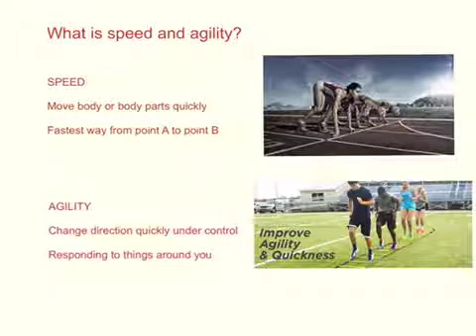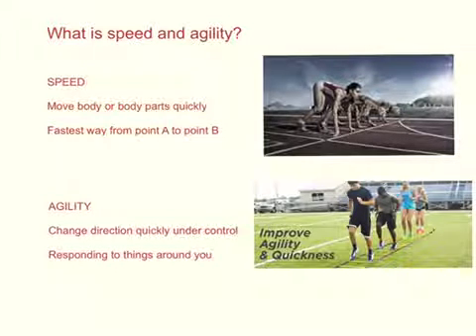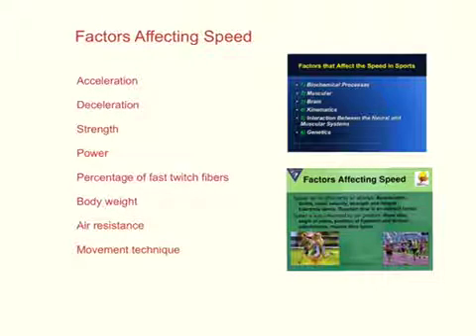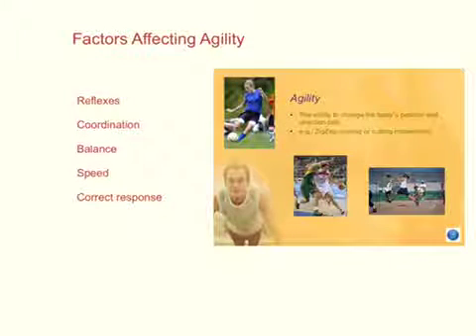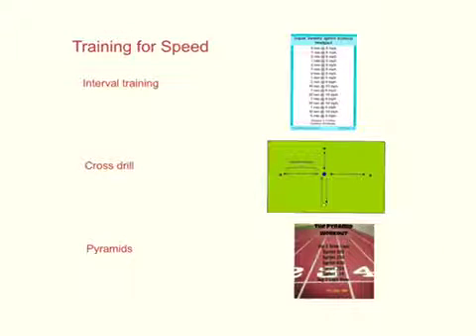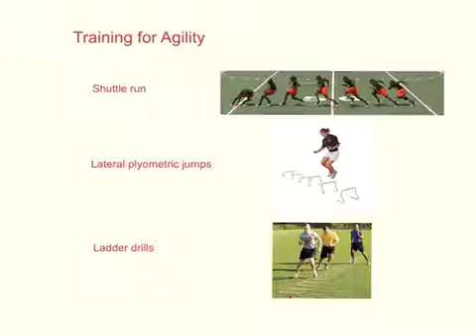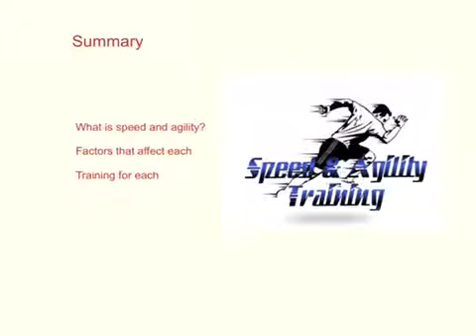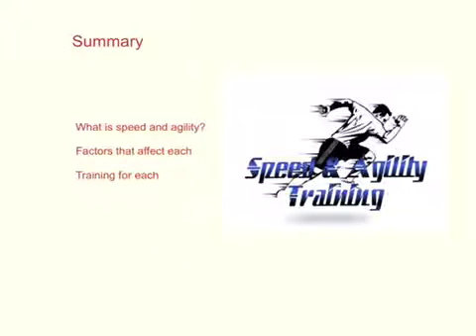Speed and Agility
Speed and agility fitness applications